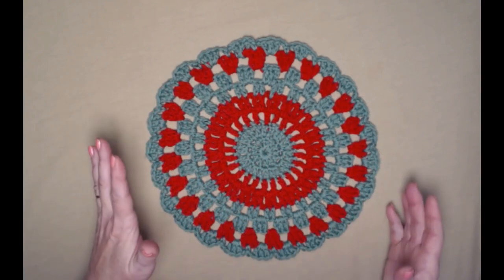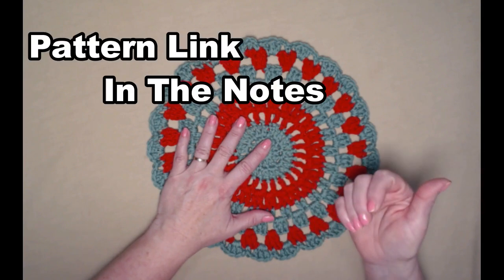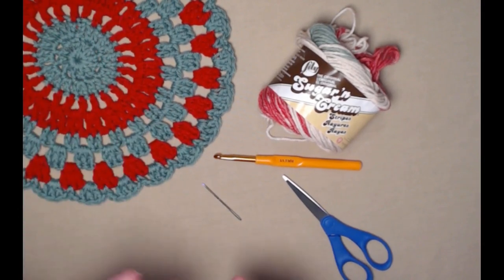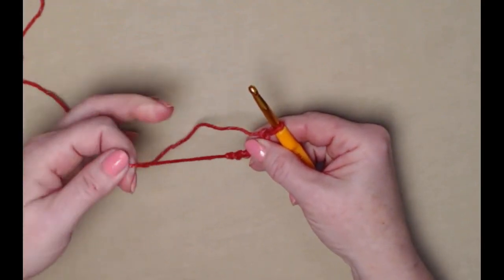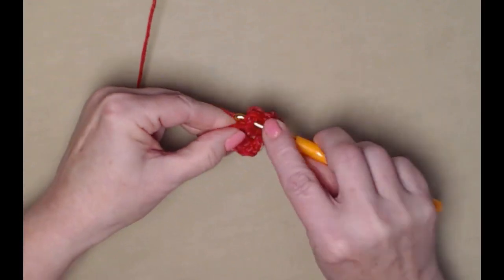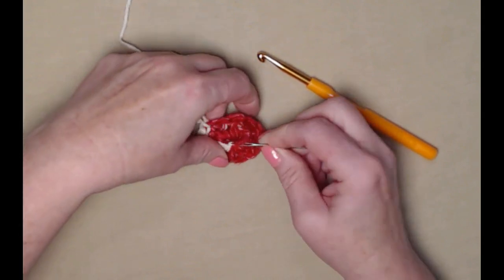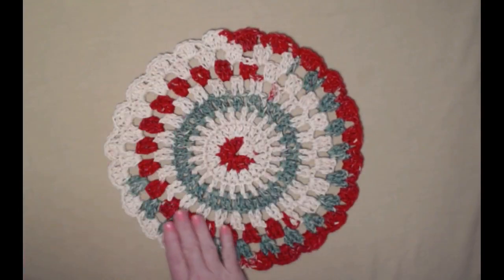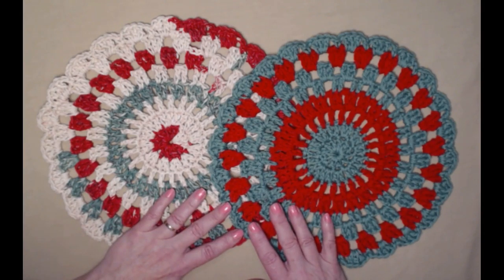Country Christmas Doily Crochet Pattern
Learn To Crochet A Country Christmas Doily. It's fun, easy and quick to stitch up.
It is the 6th Crochet Pattern In Our Country Christmas Crochet Pattern series.